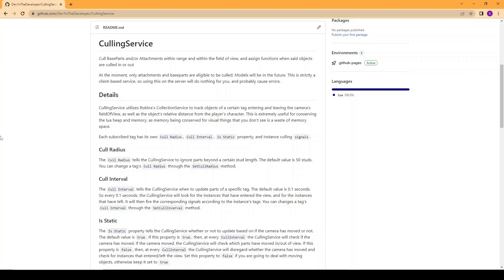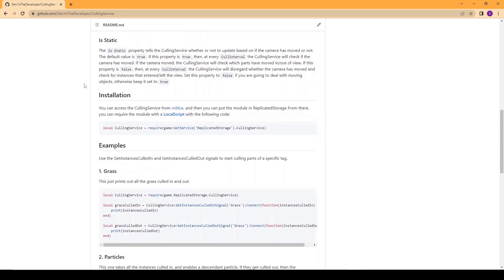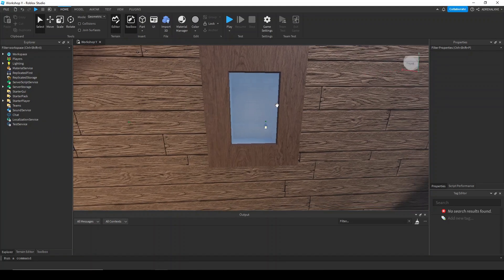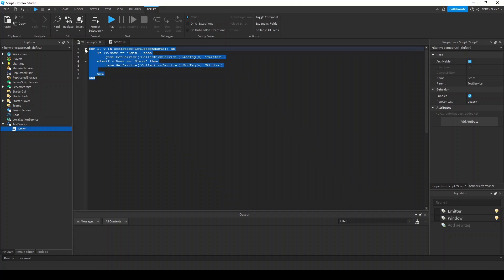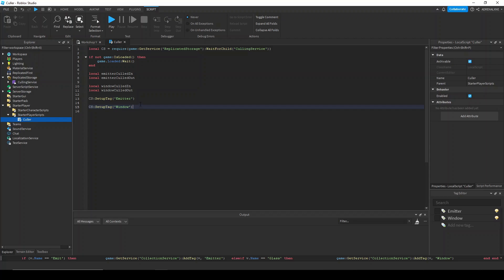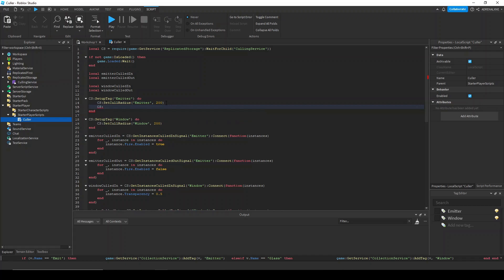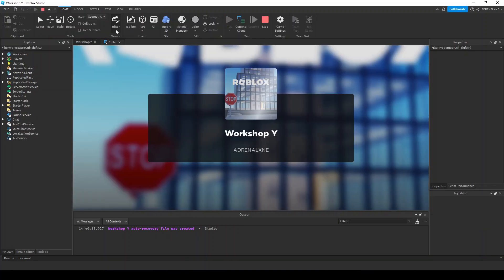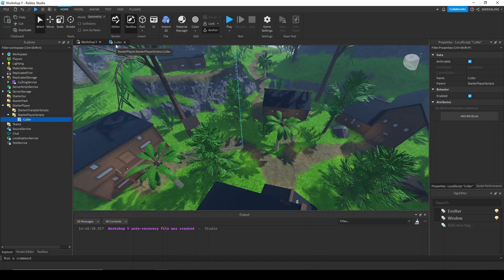CullService: Optimize Your Roblox Games With This Tool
First off I want to give out a huge thank you for 100 subscribers. To meet this milestone really means a lot, and is a sign that these videos do mean something. So thank you.

CullService is a module used to help optimize games. Roblox has content streaming, but many people still want more tools to help with their games. With CullService, you have more control over which types of objects do what in certain situations.

Want to test it out? Here is a place showcasing it

Please comment any questions you have about the module!

0:00 - CullService Module
03:19 - Using the CullService
10:45 - Results
14:12 - Outro